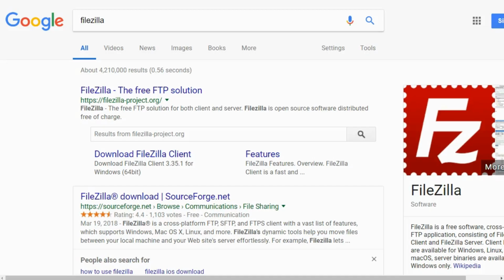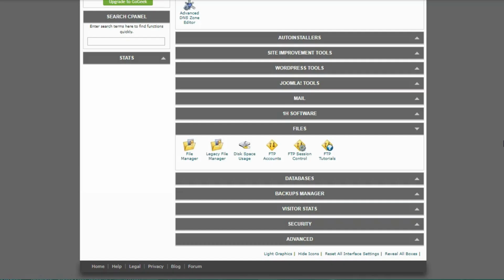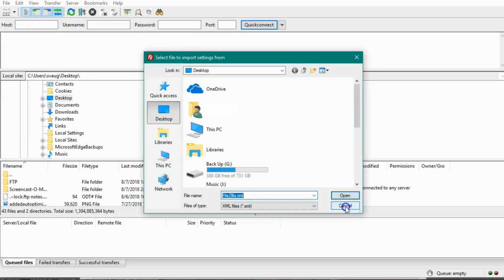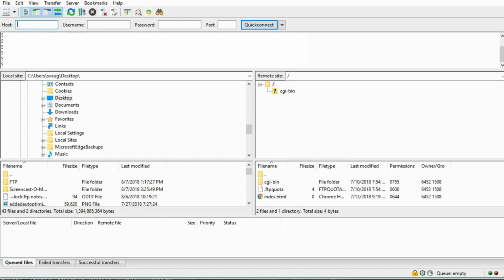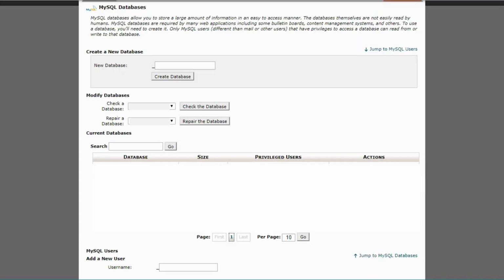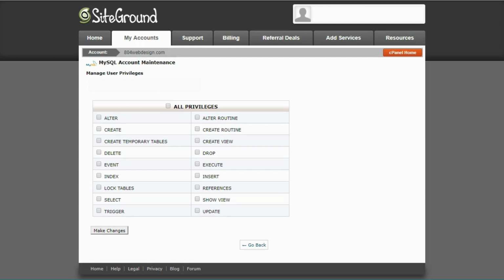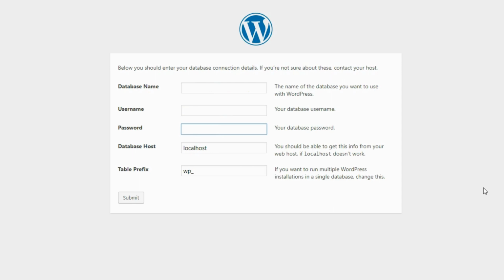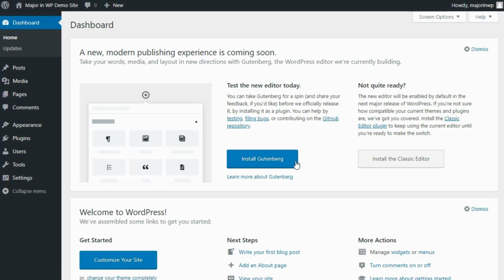Installing WordPress Manually Using FTP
Walk through installing WordPress using FTP and the free client FileZilla.  Covering what is FTP, where to download Filezilla, how to set it up and finally installing WordPress and creating a database.